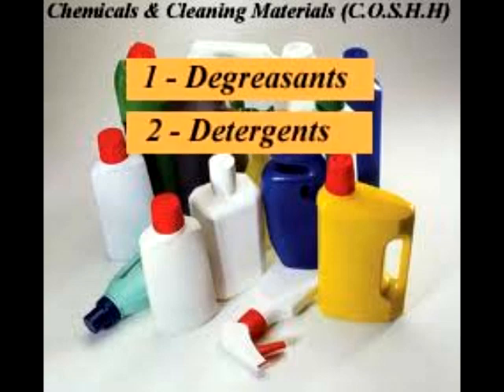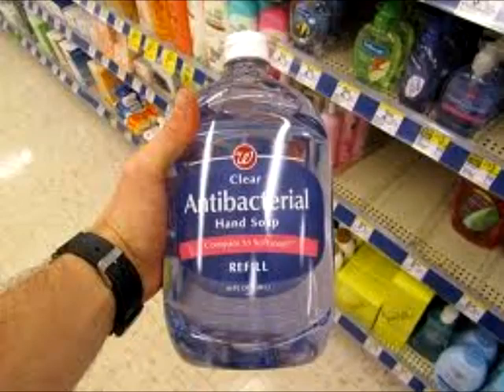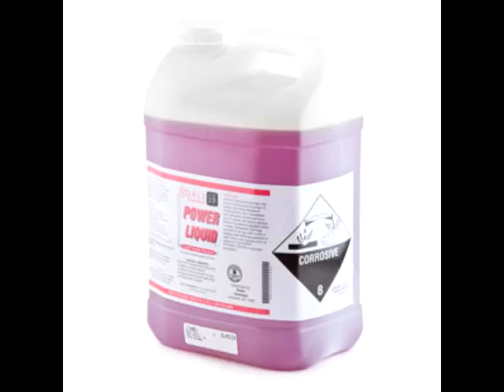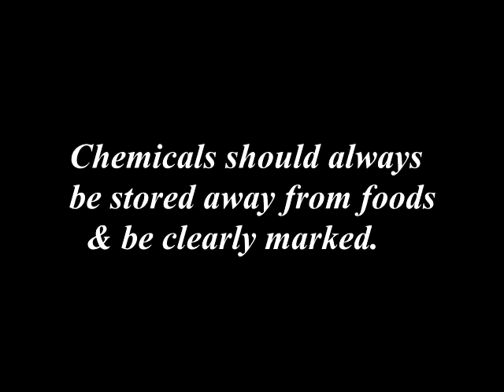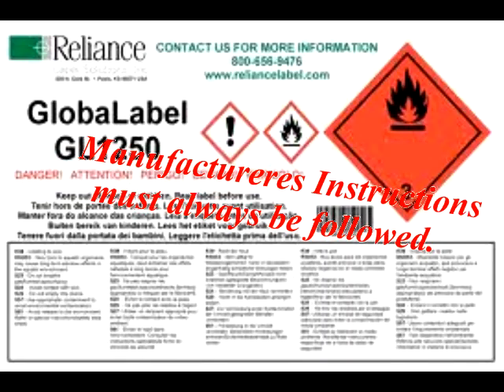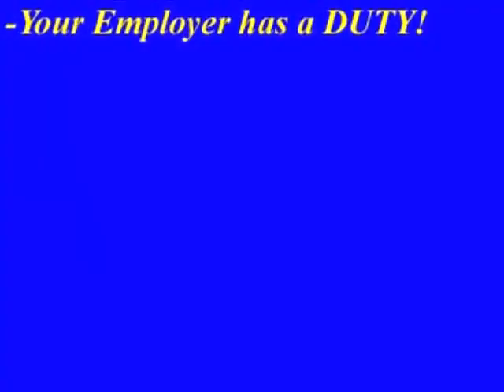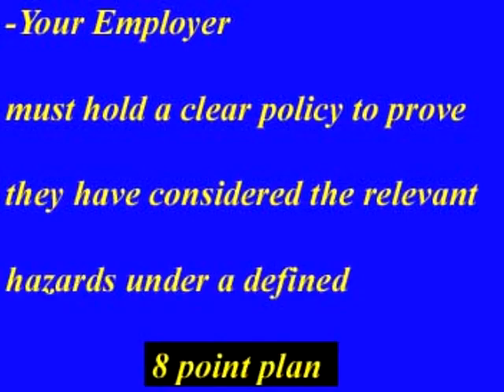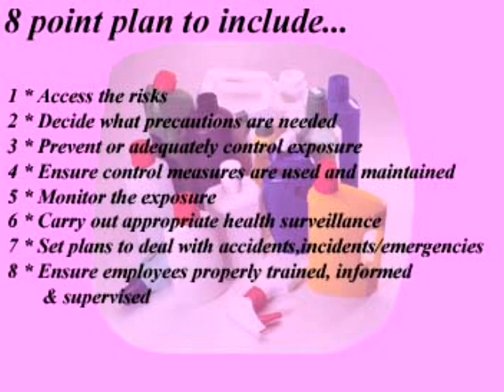Safefood4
Food safety Certificate video 4, part of the training course to be found Level 2 course has 11 3minute max videos of training followed by one 40 multichoice quiz style exam. The approved course is created by Torchlight Training and the final self print certificate is a SureServe registered